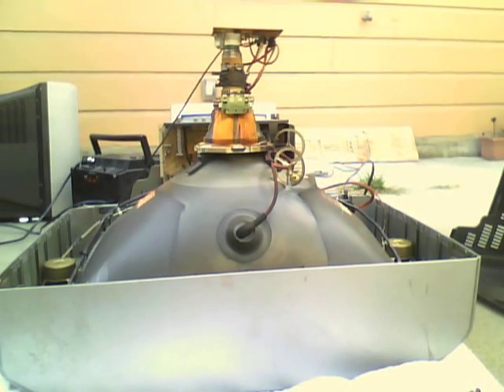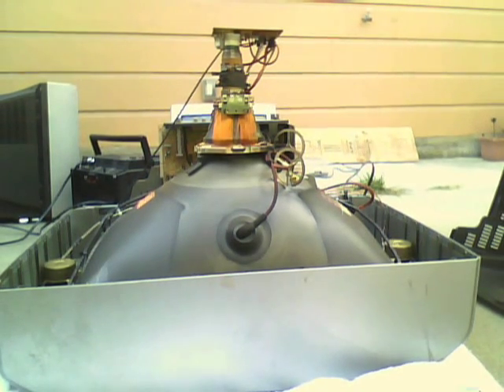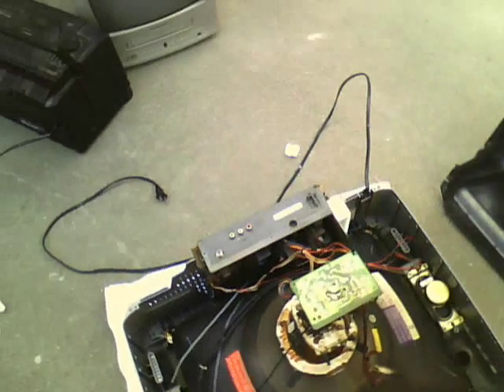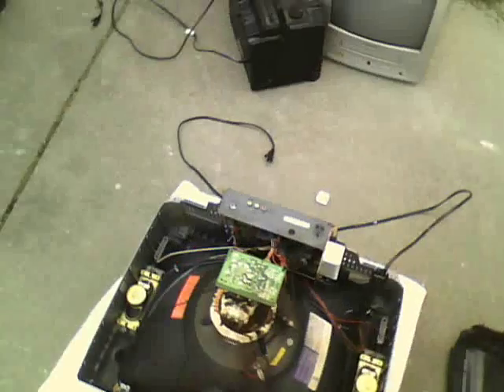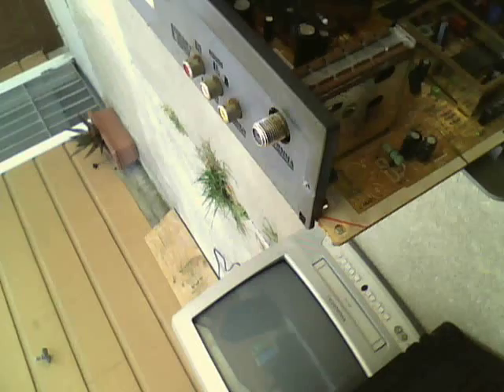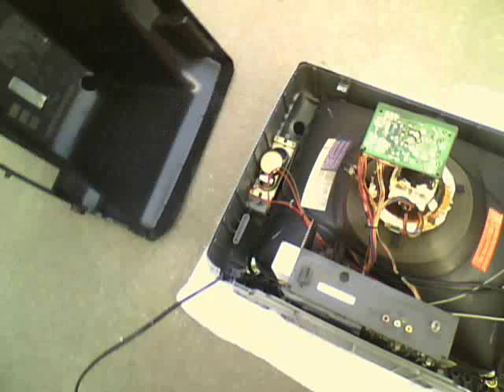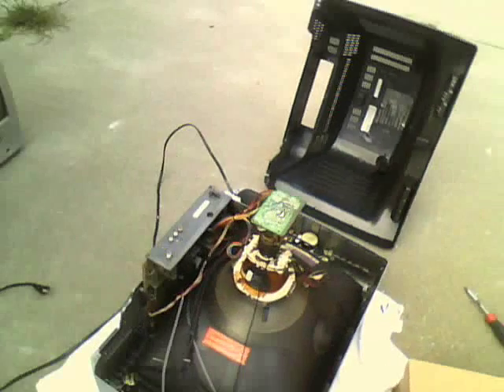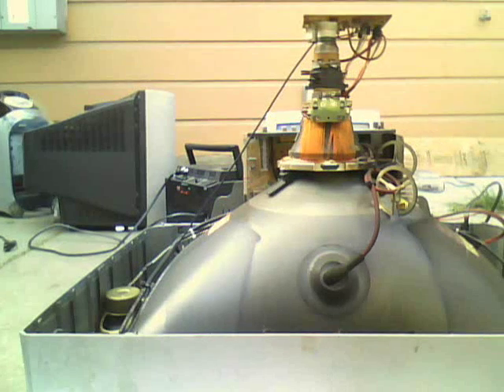Inside the Aiwa TV-S2011U CRT Television Set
Here are the insides of my trashpicked Aiwa TV-S2011U CRT Television from July 2000. It is a little bit dusty, but pretty nice.